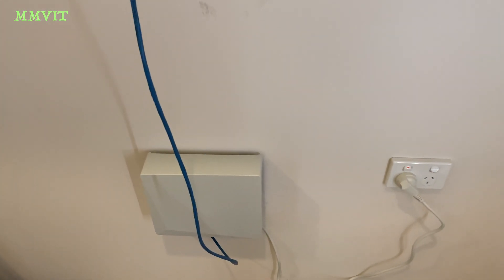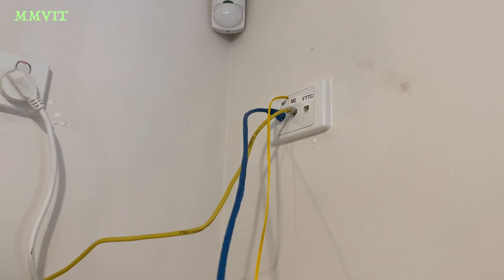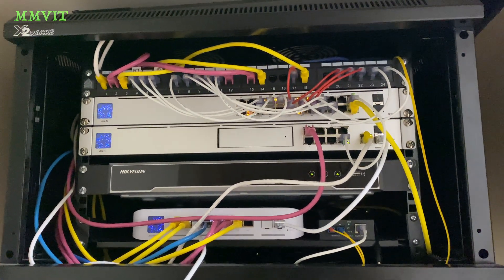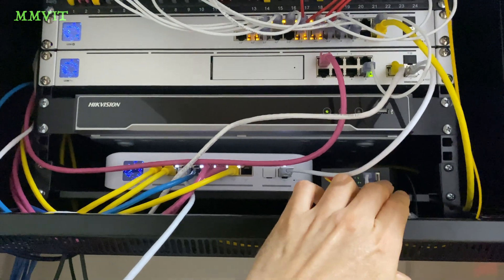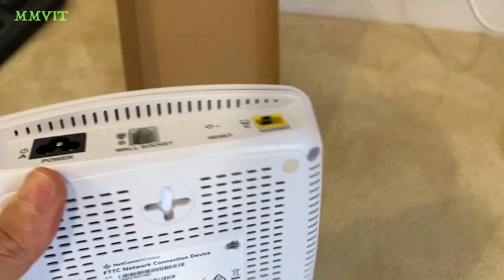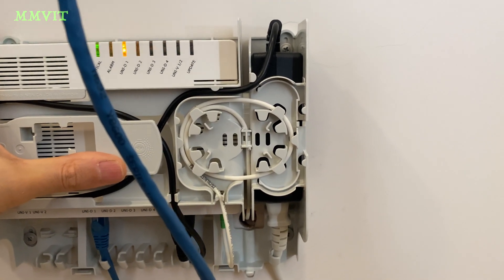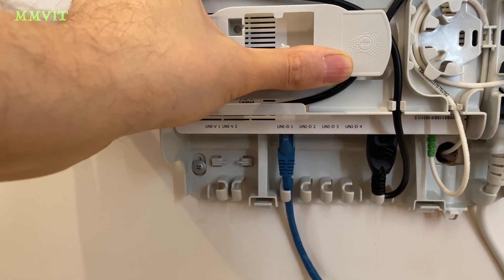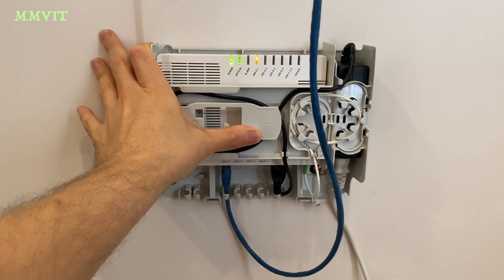My FTTP upgrade from FTTC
Australian NBN